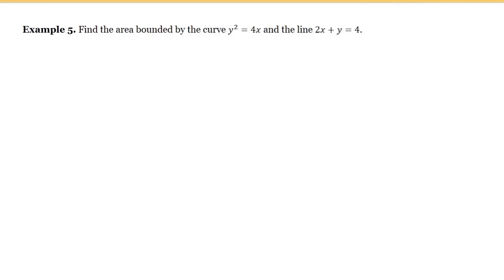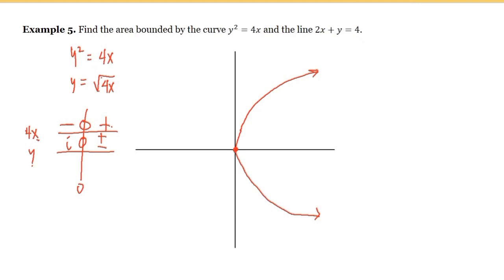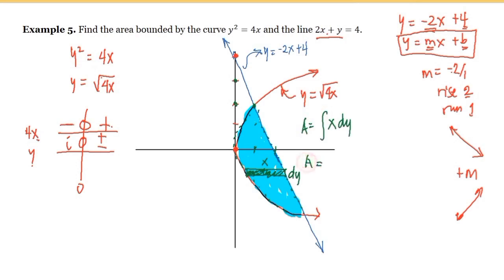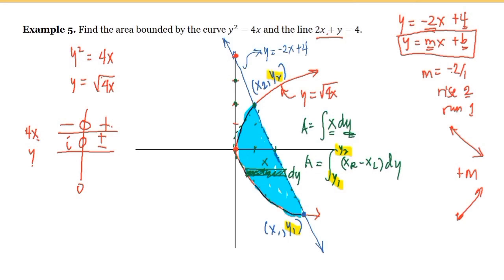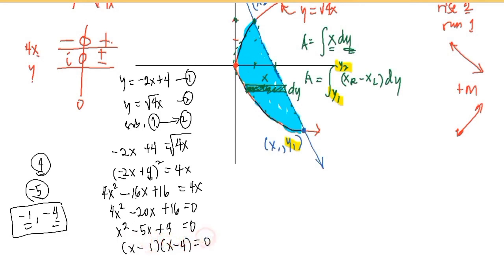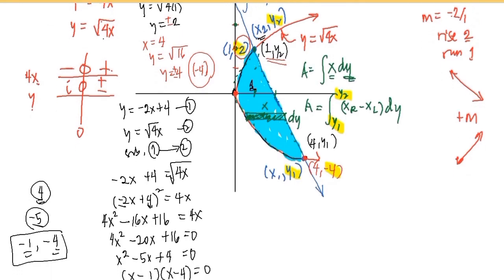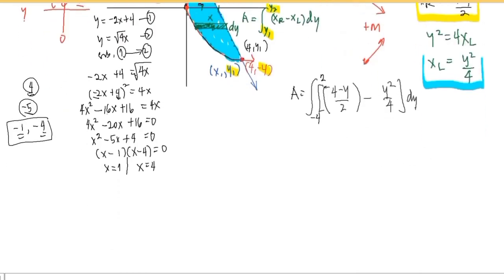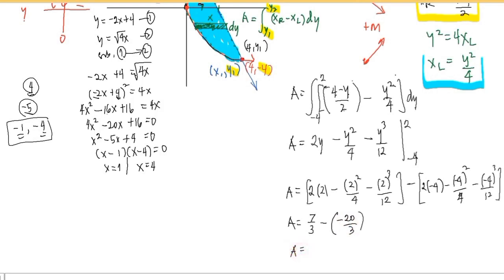Problem 5. Plane Areas in Rectangular Coordinates